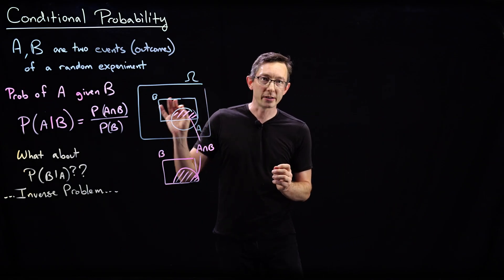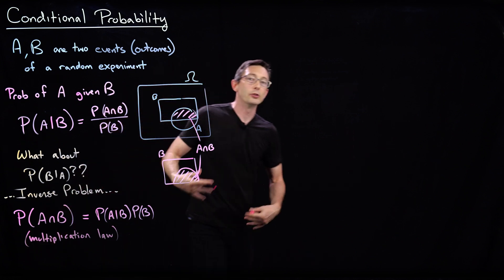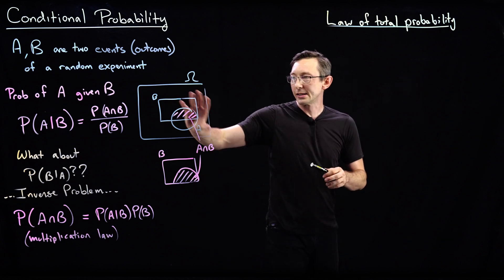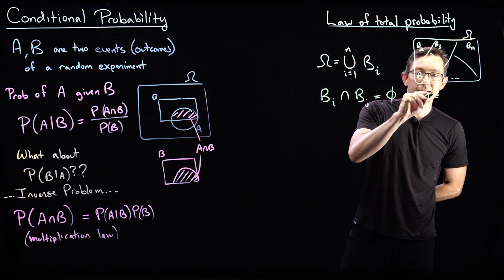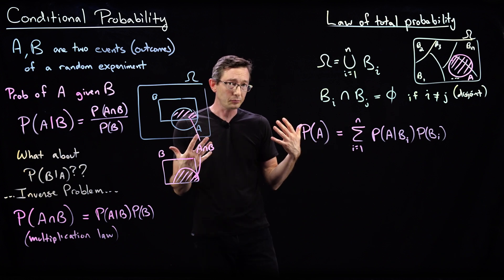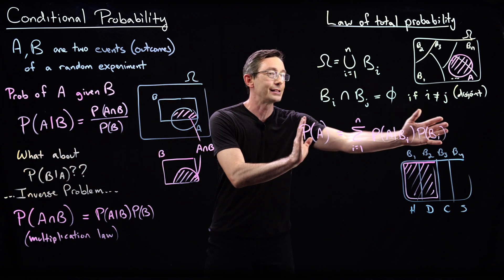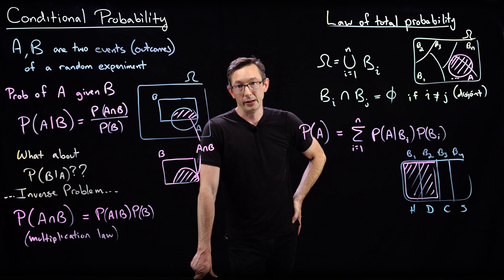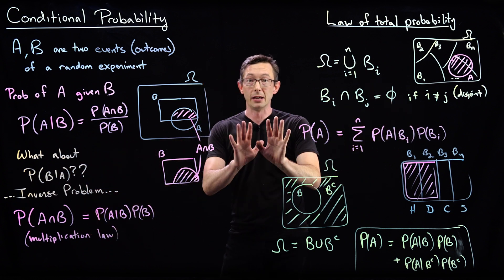The Law of Total Probability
The law of total probability essentially states that the probabilities of all possible disjoint events must sum to one.  Said another way, "something must happen".

%%% CHAPTERS %%%
00:00 Intro
00:52 The Multiplication Law
02:17 Introducing The Law of Total Probability
05:45 Example: Cards
07:45 Outro